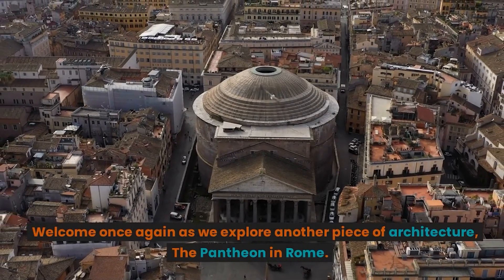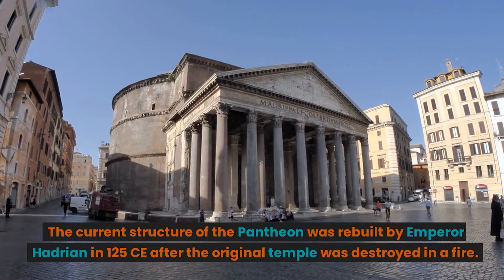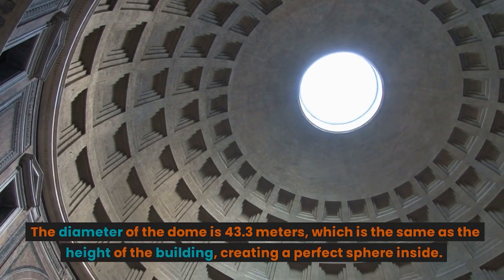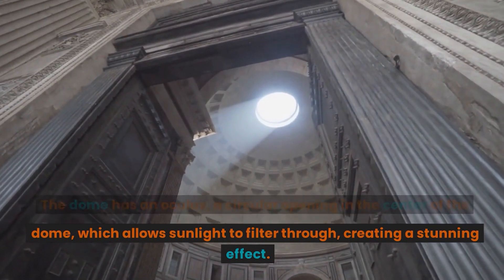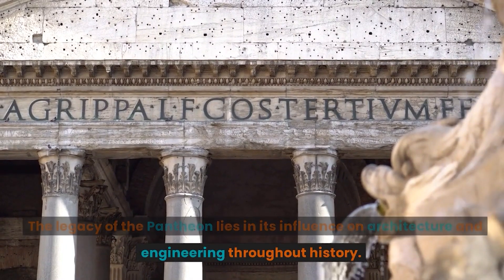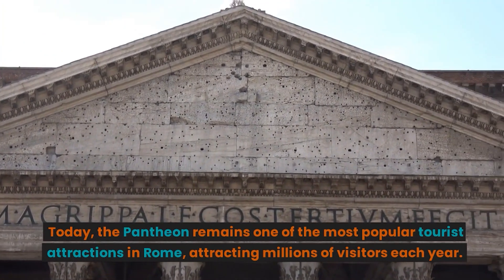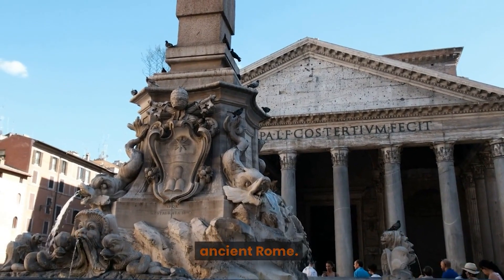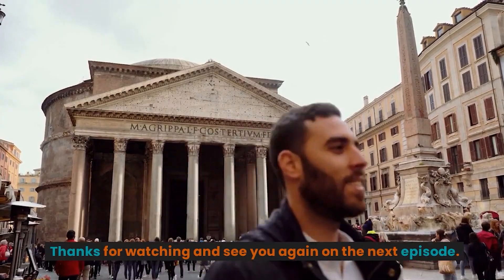PANTHEON ROME || History of Architecture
PANTHEON ROME

The Pantheon in Rome is a testament to the ingenuity and creativity of the ancient Roman architects and engineers. This ancient temple, which was originally built in 27 BCE by Marcus Agrippa, has stood the test of time and remains a symbol of the greatness of ancient Rome.
The current structure of the Pantheon was rebuilt by Emperor Hadrian in 125 CE after the original temple was destroyed in a fire. The Pantheon's significance lies in its innovative architecture and engineering. The temple's dome is made of concrete, and at the time of its construction, it was the largest unsupported dome in the world. The diameter of the dome is 43.3 meters, which is the same as the height of the building, creating a perfect sphere inside.
The walls of the Pantheon are 6 meters thick, which adds to the stability of the structure. The interior of the temple is decorated with beautiful marble and intricate designs. The dome has an oculus, a circular opening in the center of the dome, which allows sunlight to filter through, creating a stunning effect.
The design of the Pantheon was influenced by the Roman concept of cosmology, which saw the world as a harmonious whole. The temple was built to represent the cosmos, with the dome representing the sky and the oculus representing the sun.
The legacy of the Pantheon lies in its influence on architecture and engineering throughout history. The innovative design and construction techniques used in the Pantheon inspired many other architects and engineers. The dome of the Pantheon served as a model for many other domes throughout history, including the dome of St. Peter's Basilica in the Vatican.
Today, the Pantheon remains one of the most popular tourist attractions in Rome, attracting millions of visitors each year. The temple's historical significance and architectural beauty make it a must-visit destination for anyone interested in the history of ancient Rome and the evolution of architecture and engineering.
In conclusion, the Pantheon in Rome is an architectural marvel that stands as a testament to the creativity and ingenuity of ancient Rome. Its innovative design and engineering have inspired many other architects and engineers throughout history, and its legacy continues to influence the world of architecture and engineering today. The Pantheon remains a symbol of the greatness of ancient Rome and a must-visit destination for anyone interested in the history of architecture and engineering.